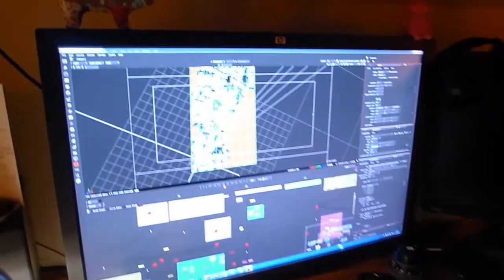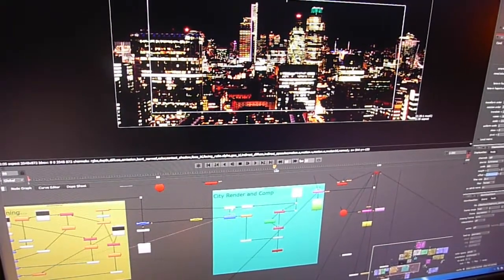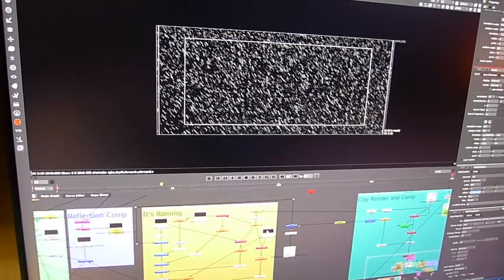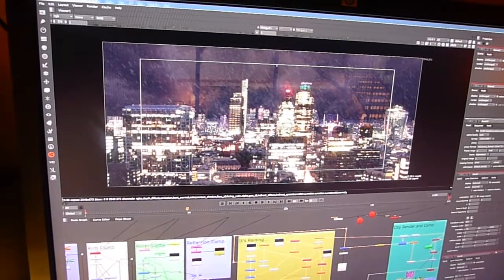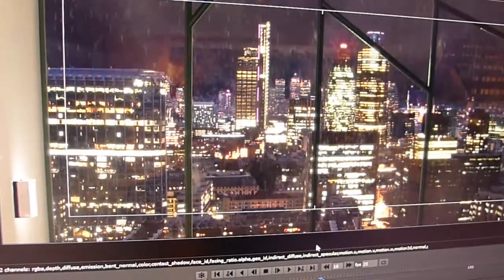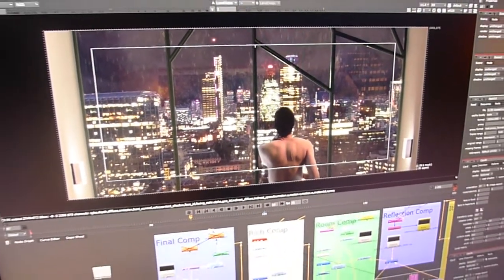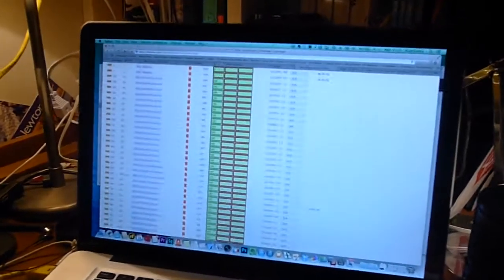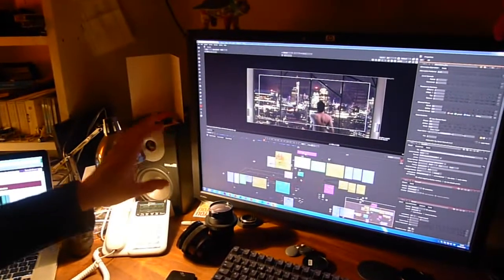Marriage Film : Visual Effects Featurette and VFX Breakdown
A small featurette on the making of a Visual Effects shot for the feature film marriage. VFX Breakdown and how to